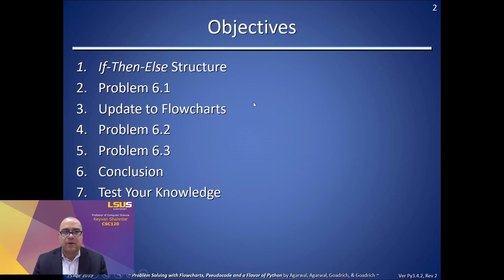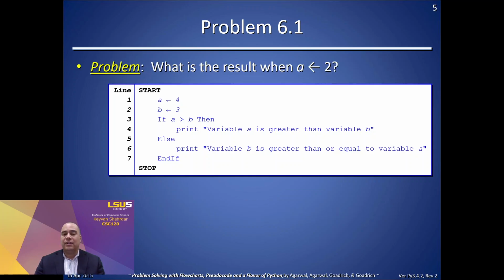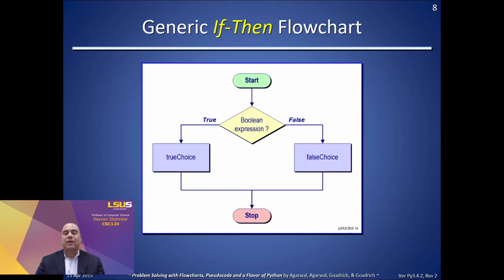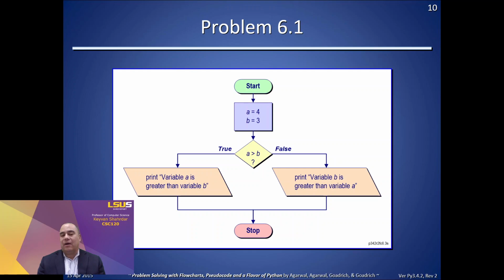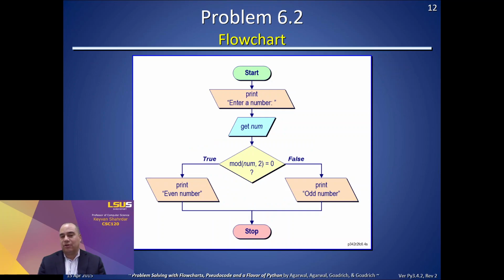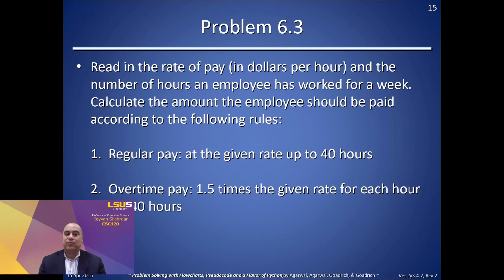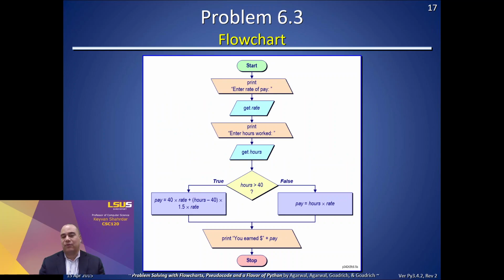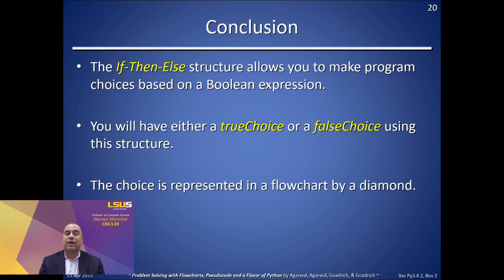Chapter 6 - Selection Structures - CSC-120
Keyvan Shahrdar - Professor - Computer Science - LSU Shreveport